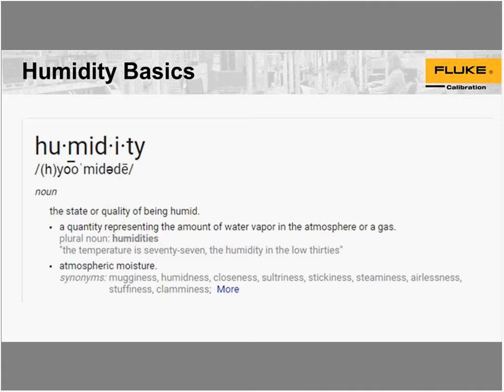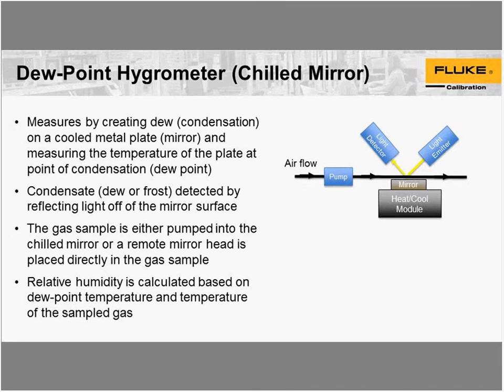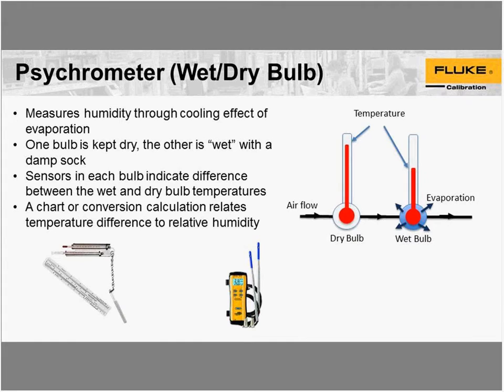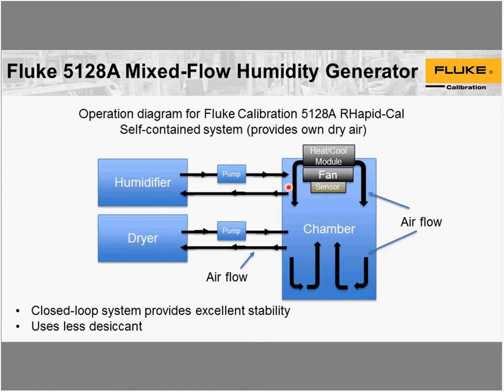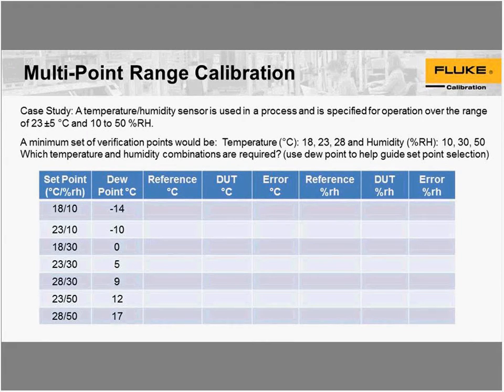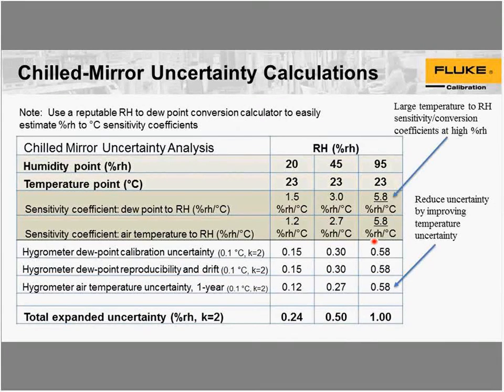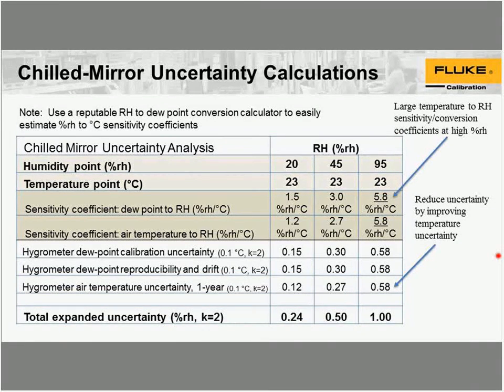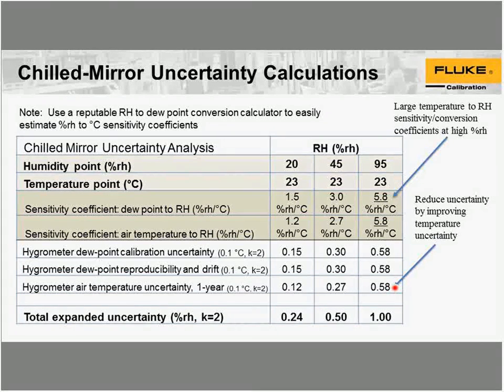How to Calibrate Humidity Sensors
The Fluke Calibration 5128A RHapid-Cal Humidity Generator is a portable humidity generator for calibrating a large workload of probes in the laboratory or on-site in the field. Learn how to calibrate humidity sensors 33% faster with 1% RH system accuracy by watching this video today!